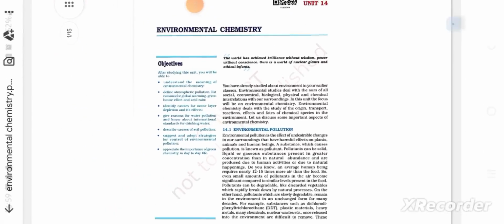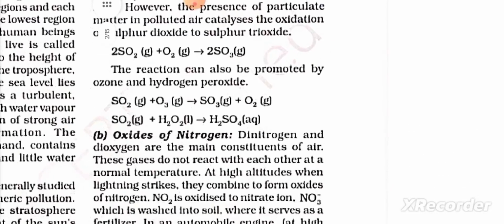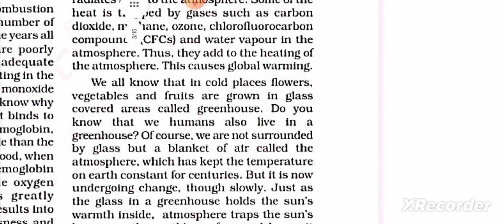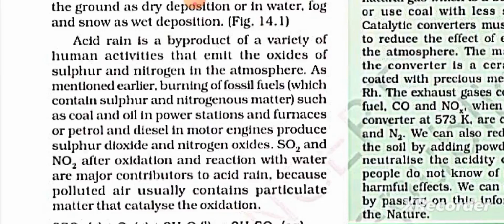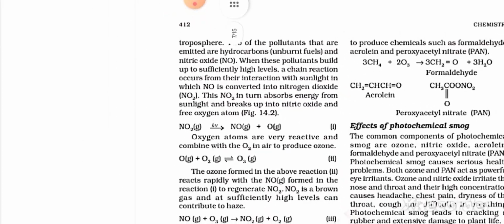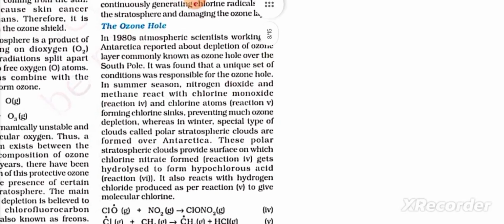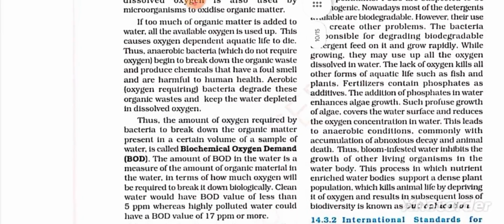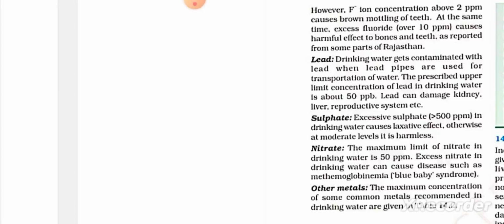Environmental Chemistry By Naveen Garg 120127090079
Environmental Chemistry By Naveen Garg 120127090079; 12th NCERT